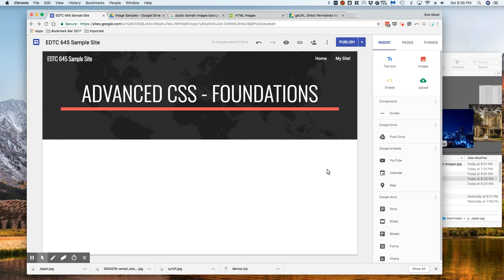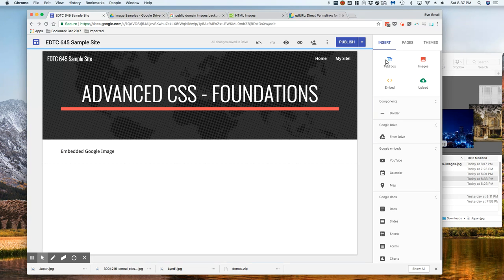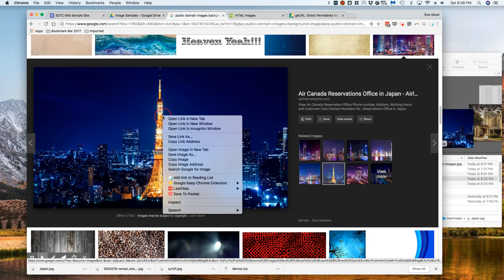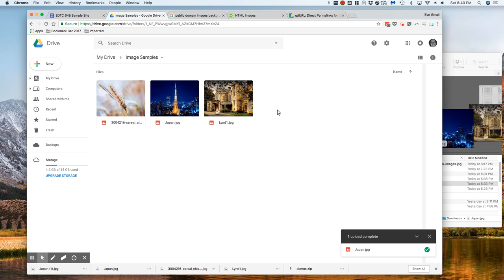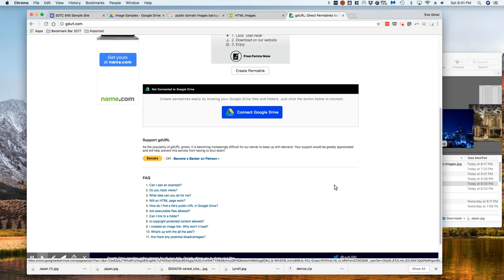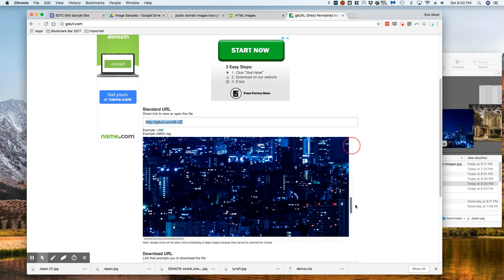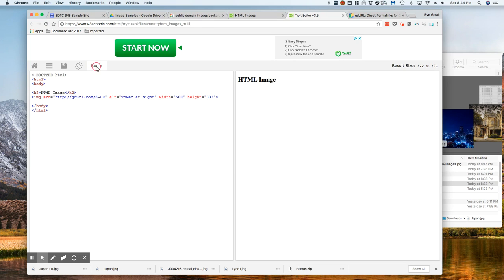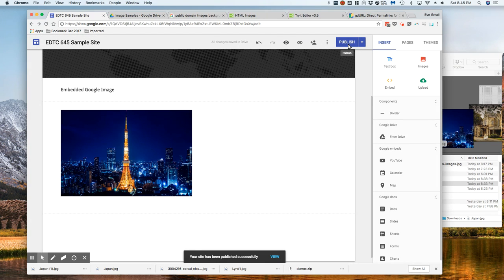Skill - Grab a Google Image as a Permalink